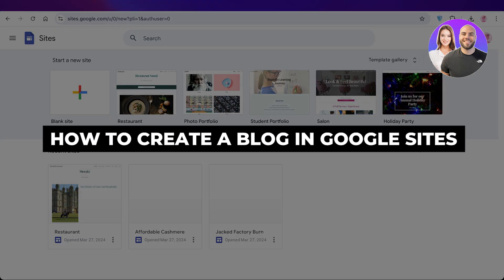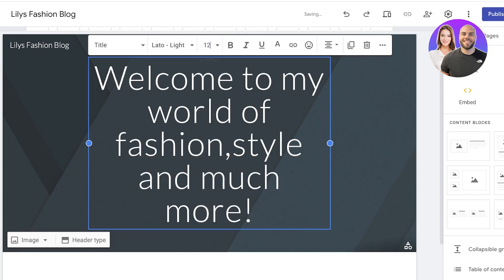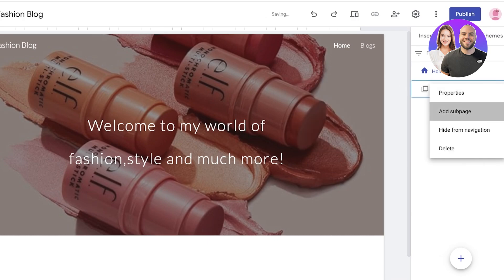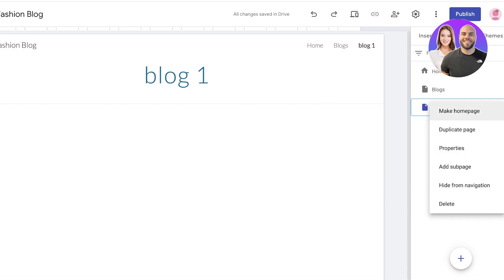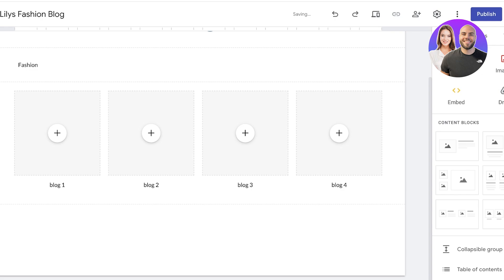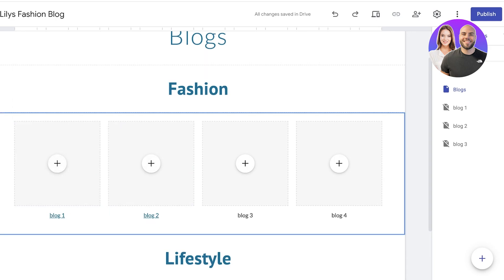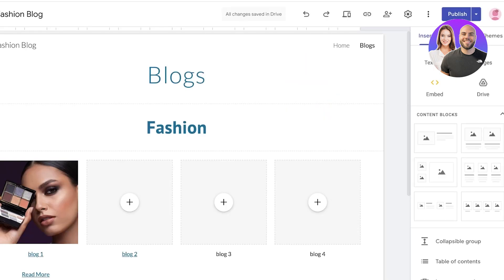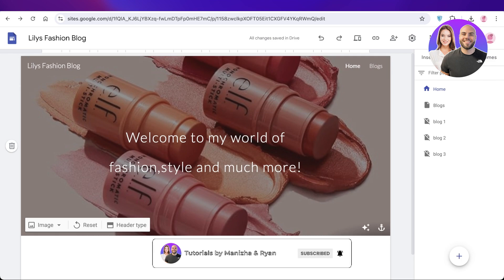How To Create A Blog In Google Sites 2026 (Step-by-Step)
In this video we show you How To Create A Blog In Google Sites. This video will cover everything that you need to know and help you get started with this software.